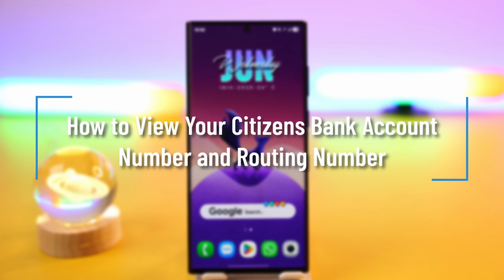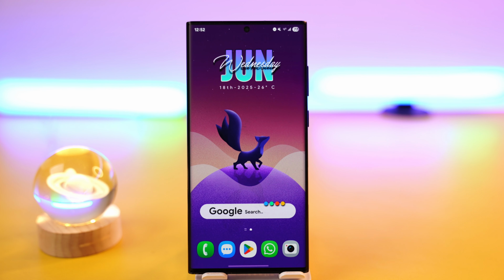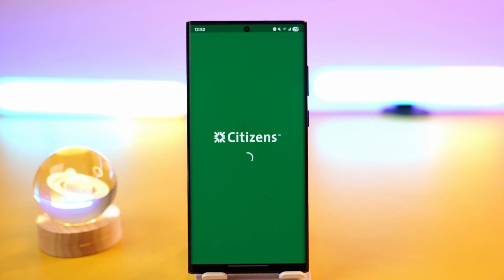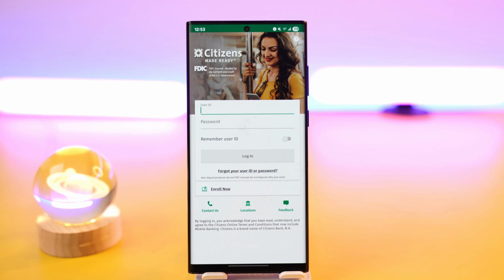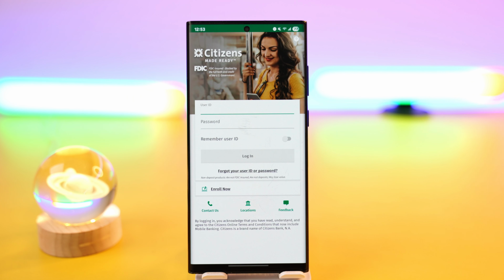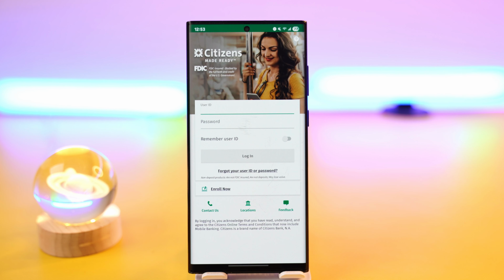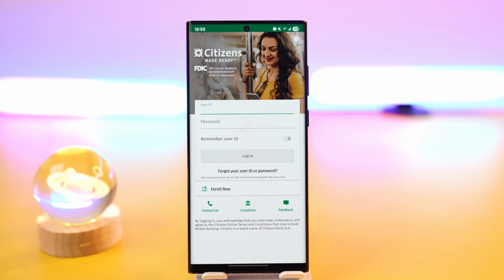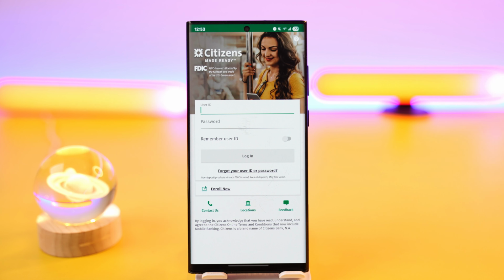How to View Your Citizens Bank Account Number and Routing Number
To view your Citizens Bank account and routing numbers, there are several convenient and secure methods available through both digital and physical resources. These numbers are essential for setting up direct deposit, paying bills, or linking accounts for transfers.

One of the easiest ways is by using the Citizens Bank mobile banking app. First, download and install the app from the App Store or Google Play. Open the app and log in using your user ID and password. Once signed in, navigate to your account summary and tap on the specific account you want to view. From there, go to the account details section, where you will find both your account number and the routing number associated with your account.

Alternatively, if you have a checkbook linked to your Citizens Bank account, you can find both numbers printed at the bottom of any check. The first group of numbers on the left is the routing number, the second group is your account number, and the third is the check number. This is a quick and reliable method if you have access to paper checks.

You can also find this information on your paper or electronic bank statements. or through the mobile app to download a recent statement. Your account number will usually appear at the top of the statement, while the routing number may be included in the footer or account information section.

Timestamps:
0:00 Introduction
0:08 Viewing account and routing numbers in the mobile app
0:29 Locating numbers on a check
0:43 Finding numbers on a bank statement
0:49 Conclusion